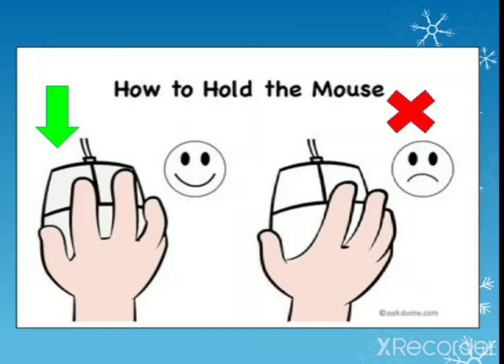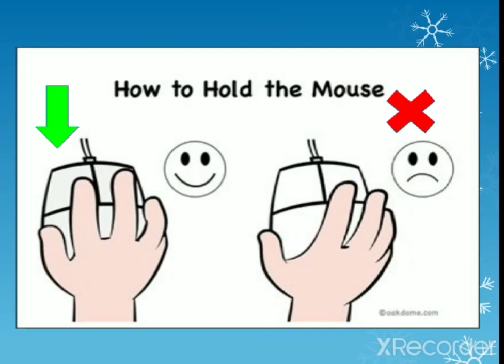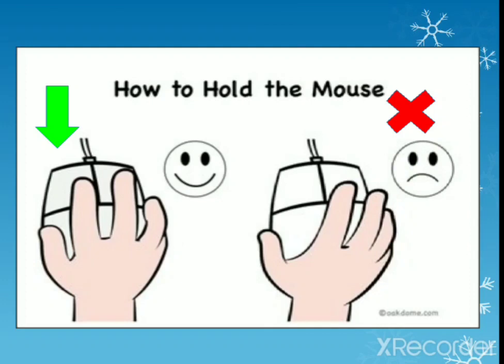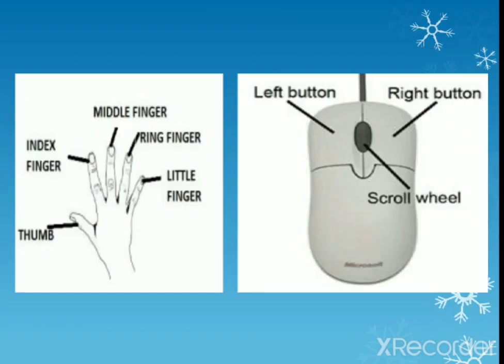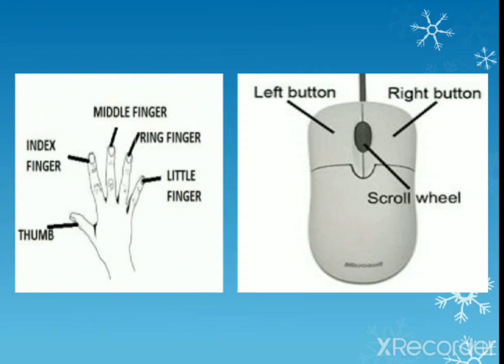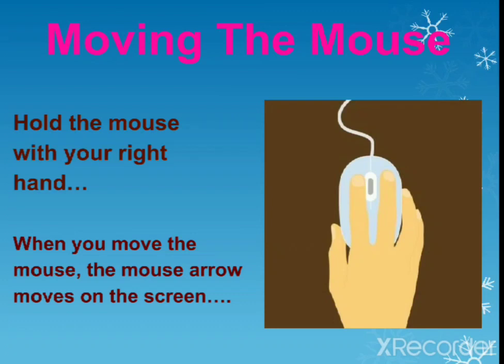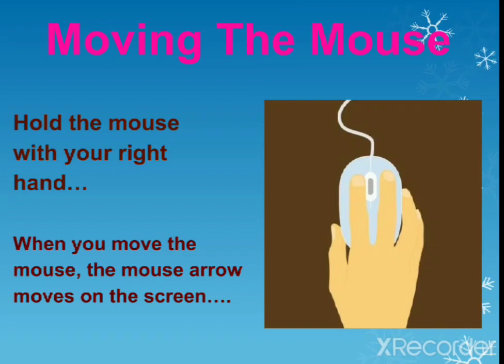Std I - Let's revise how to hold a mouse.